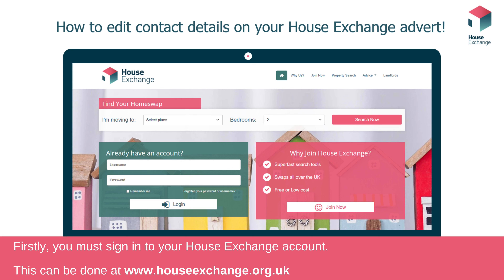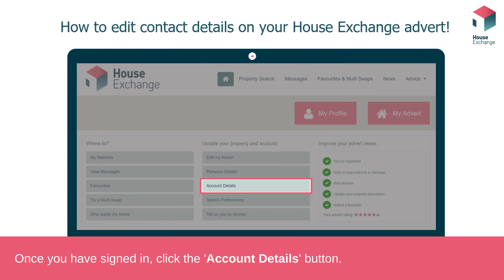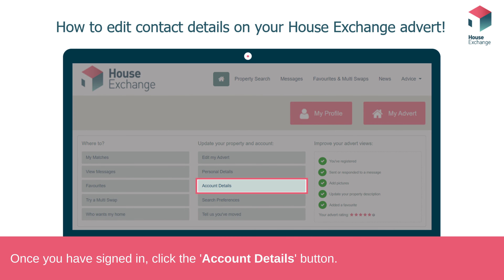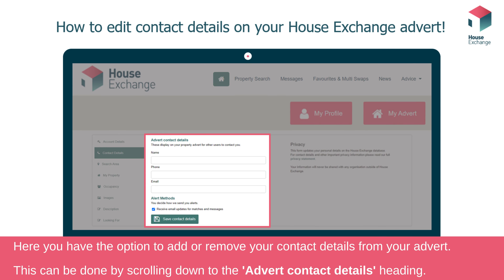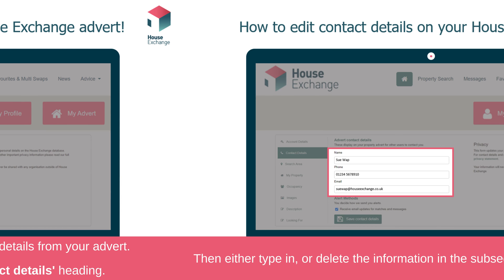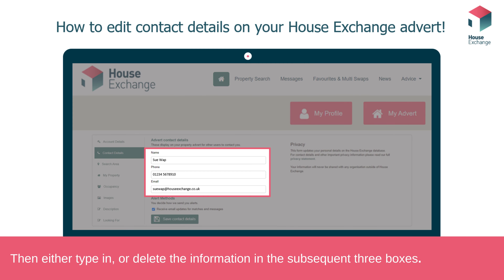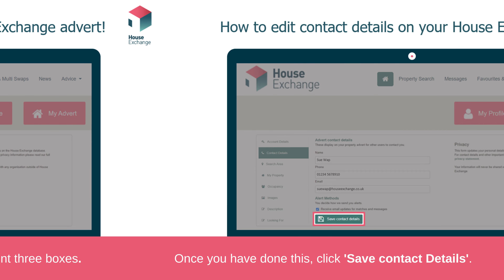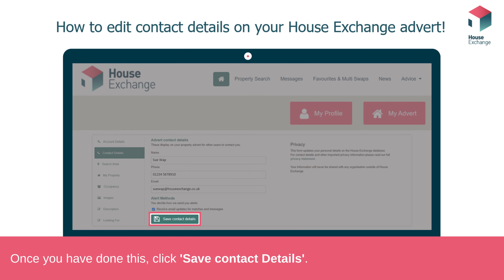How to display contact details on your House Exchange advert!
An optional feature, it's perfect for serious swappers looking to find an exchange, as you can include your phone number and email address on your advert, allowing you to be contacted outside of the House Exchange platform. It's also a great way to boost engagement in your property and increases your chances of finding a mutual exchange sooner!

House Exchange is the largest not for profit mutual exchange system in the UK. We specialise in facilitating introductions between council or housing association tenants who are looking to swap their home. With almost two million residents that can access our site for free nationwide, there are plenty of options available. As a social landlord we have drawn on our knowledge and experience to design a national mobility solution for tenants. We have been helping residents find mutual exchanges for over 2 decades.